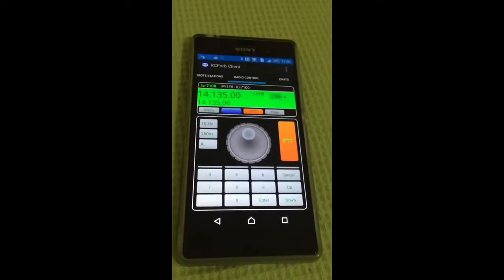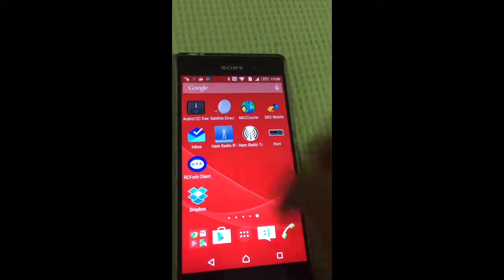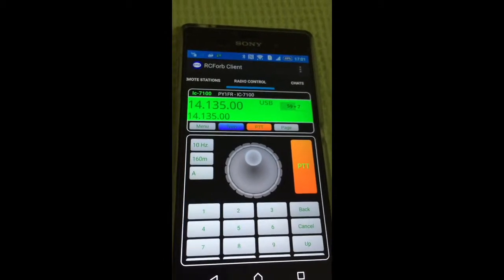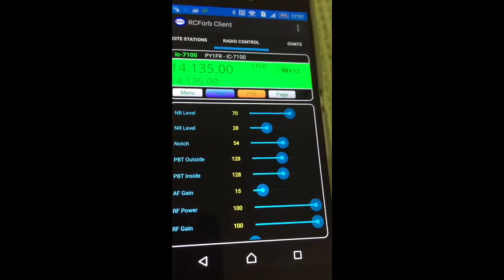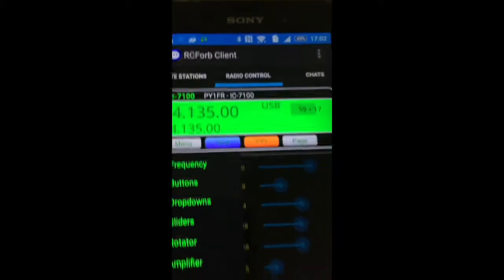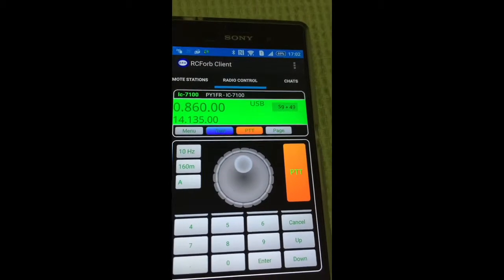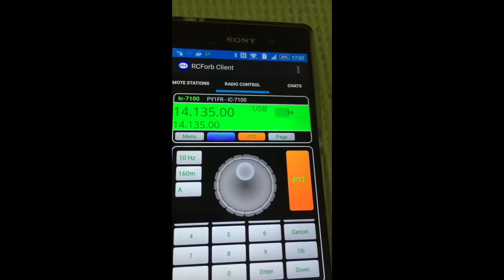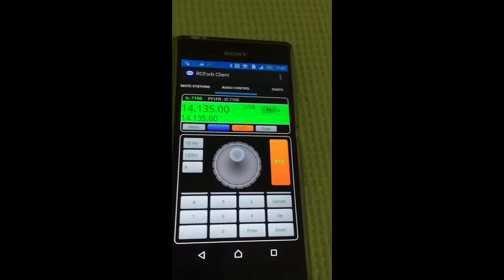Icom IC-7100 with Android APP for remote operation.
via Capture YouTube